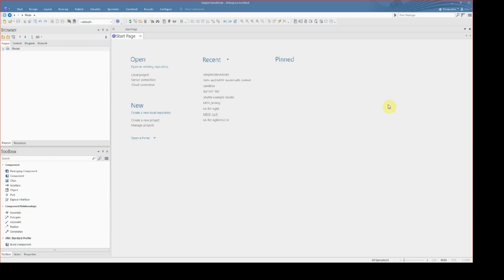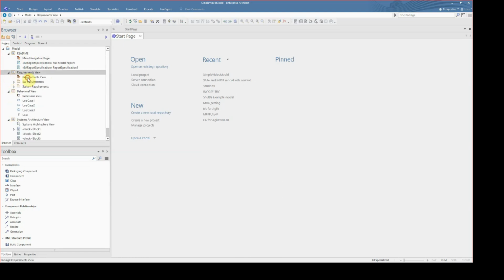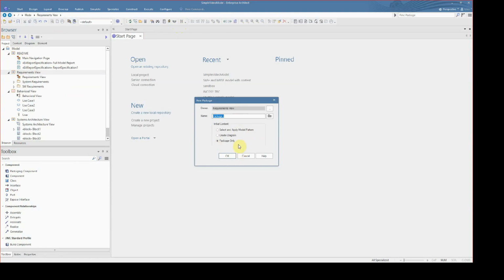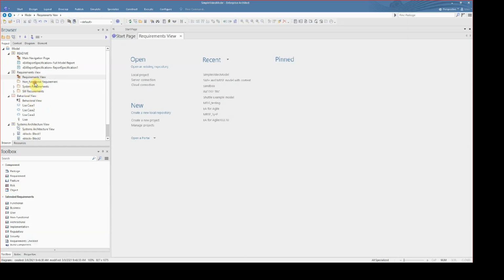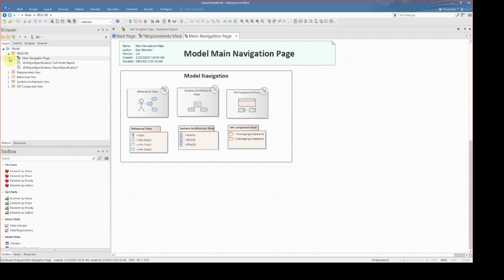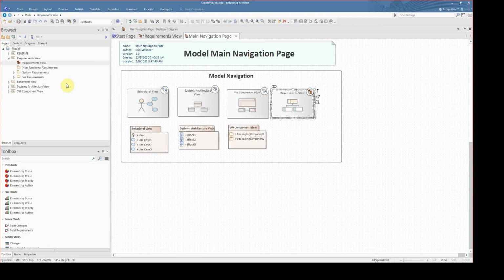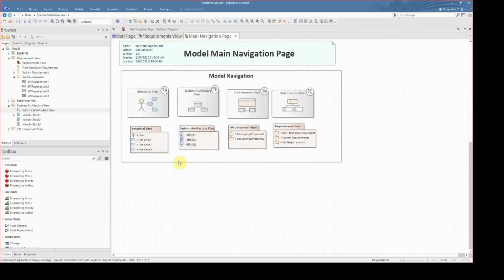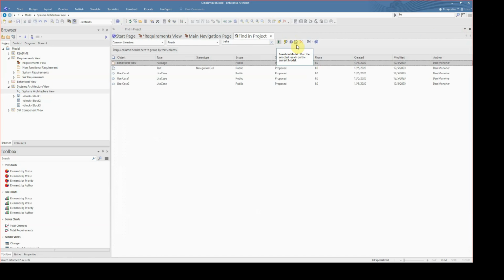Sparx Enterprise Architect (EA) Navigation and Project Browser Basics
This quick video shows Sparx Enterprise Architect (EA) V15.2 functionality for:

- Browser Structure and Naming
- Basic Navigation with Browser
- How to create a navigation tile